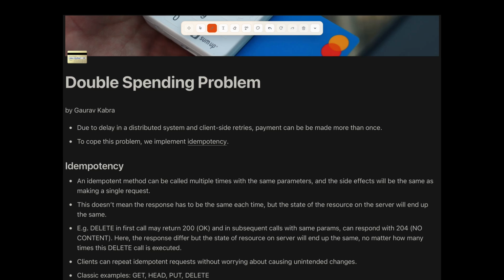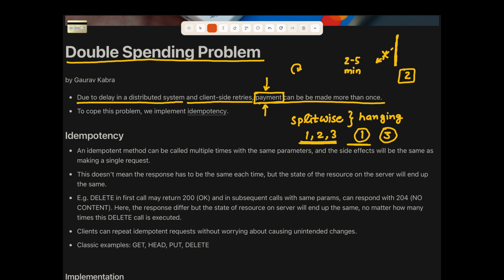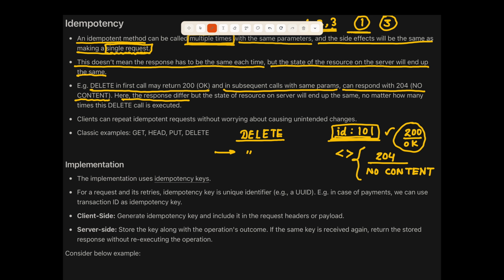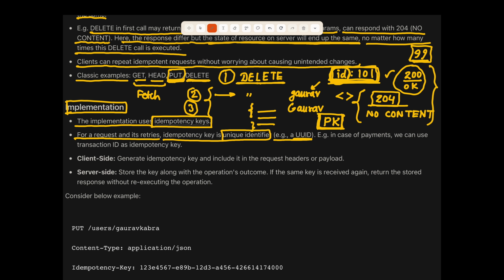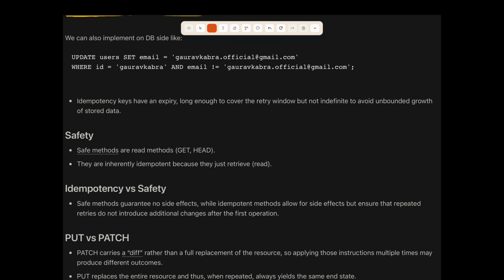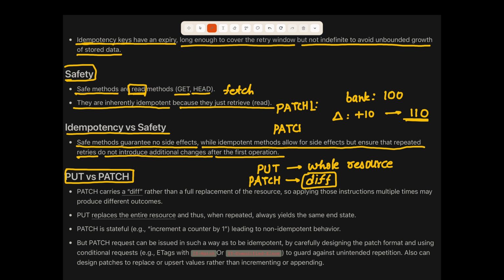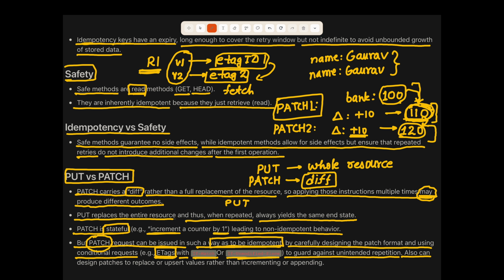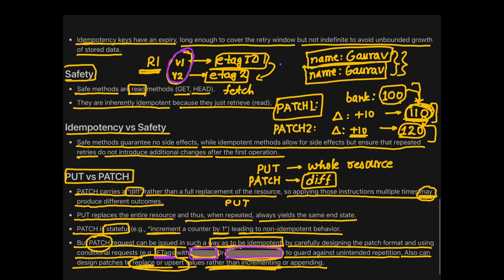Idempotency Keys | Double Spending Problem | System Design Interview Question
Ever wondered how payment systems ensure you are not charged twice, even if your network fails or you accidentally tap the Pay button multiple times?

In this video, we dive into one of the most important backend system design concepts - Idempotency. You will learn how modern payment platforms prevent duplicate transactions caused by retries, network failures, and distributed system delays.

Topics covered:

00:00 What is the Double Spending Problem?
00:35 Why duplicate payments happen
04:00 Idempotency
12:38 Safety
13:00 Safety vs Idempotency
13:24 PUT vs PATCH

You get the opportunity to pause the video, think through the solution yourself, and then compare your approach with the discussion.

If you are preparing for backend or system design interviews at companies like Stripe, PayPal, Uber, Airbnb, DoorDash, Amazon, Microsoft, Google, LinkedIn, Razorpay, PhonePe, and Cashfree, this is an essential concept to master. Idempotency and duplicate payment prevention are common discussion points in payment system and distributed systems interviews.